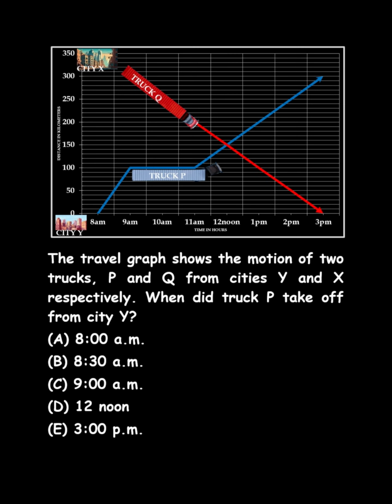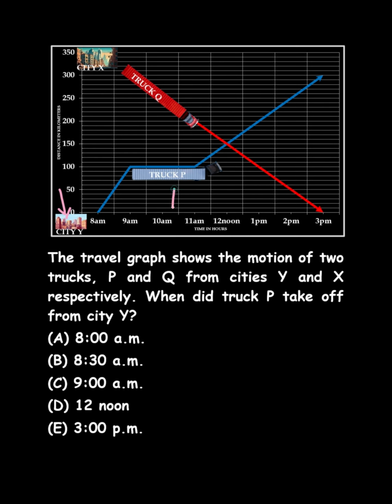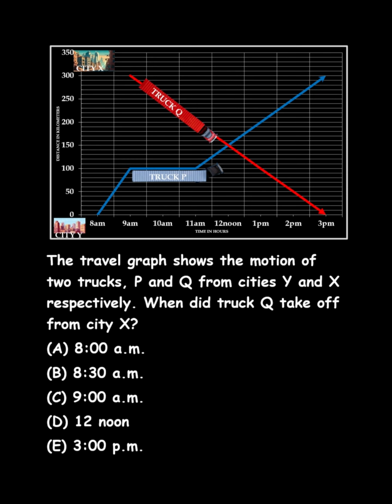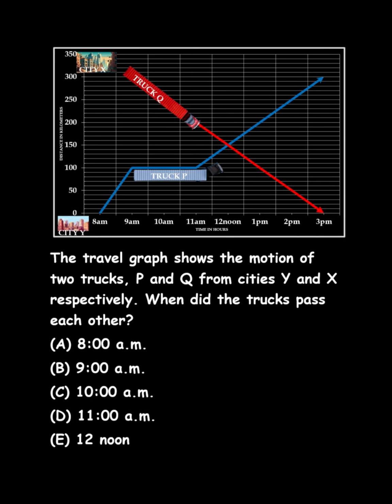RATIO | Speed Average, Maximum, Minimum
Enhance your math fundamentals with these practice videos, focusing on  rates, and basic calculations.

📊 Let's work through these three questions:
1. The travel graph shows the motion of two trucks, P and Q from cities Y and X respectively. When did truck P take off from city Y?
2. The travel graph shows the motion of two trucks, P and Q from cities Y and X respectively. When did truck Q take off from city X?
3. The travel graph shows the motion of two trucks, P and Q from cities Y and X respectively. When did the trucks pass each other?